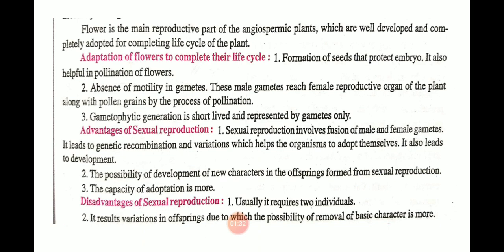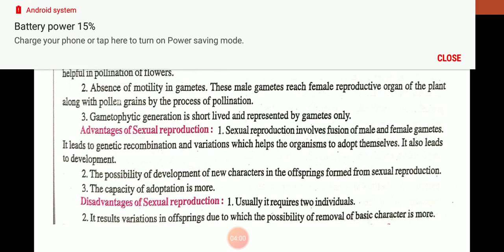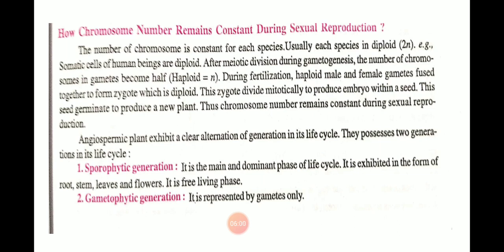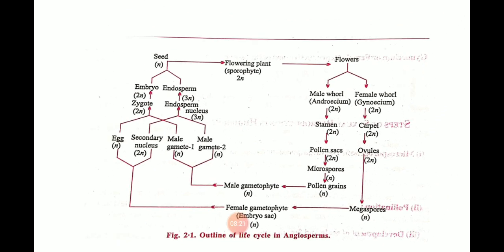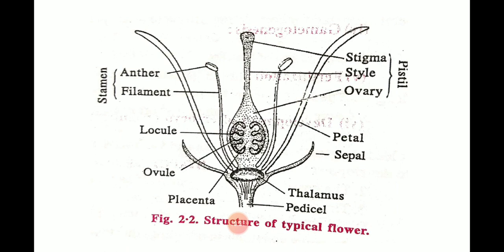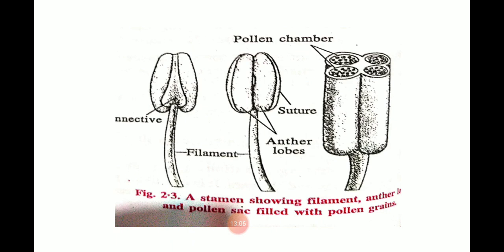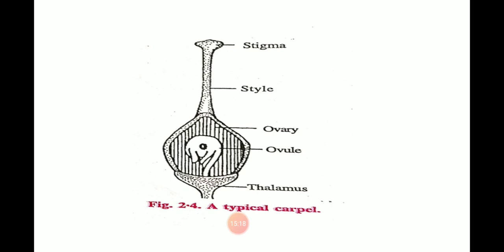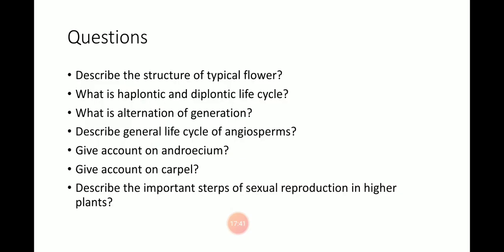Biology class 12